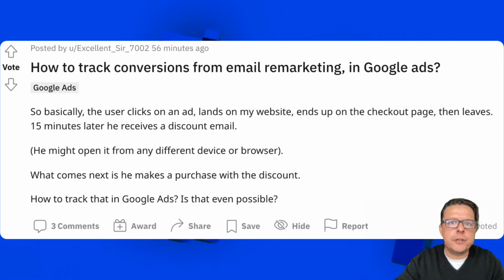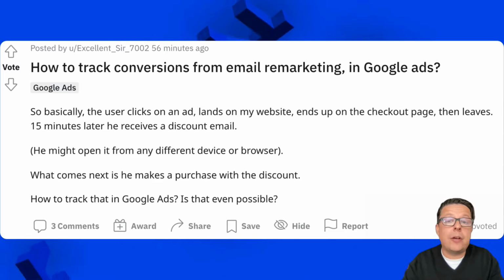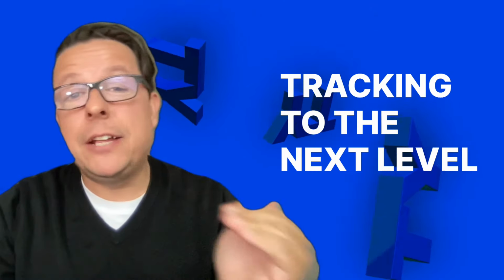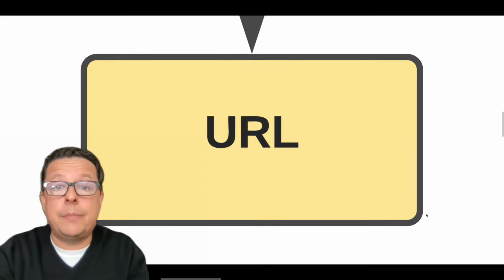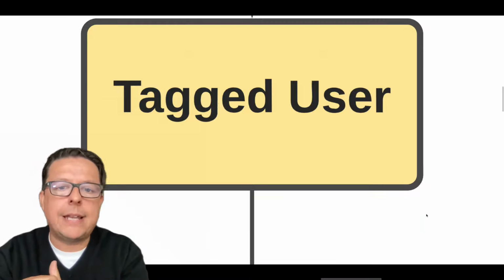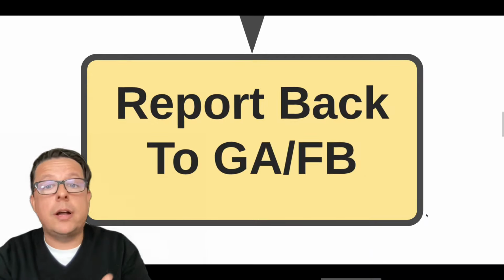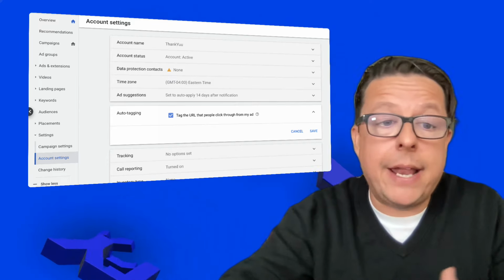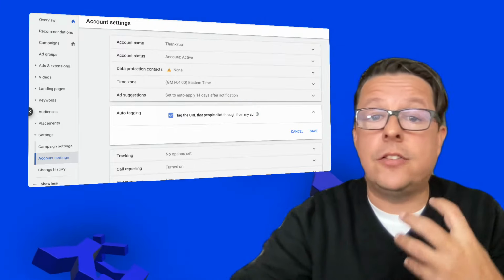Tracking: Email Sales To Google Ads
Tracking sales in Google Ads is hard enough, but layering email trackbacks and proper reporting adds a whole new layer of complexity. Click IDs are next level.

WHAT I COVER IN THIS VIDEO:
✅ Improving email tracking for Google Ads
✅ What steps are needed
✅ Another tool to use

TIMESTAMPS
0:00 Intro
0:08 Full Question
0:39 What I cover in this video
1:06 Email tracking to the next level (Google Ads)
2:25 Setting it up
3:48 GA:4

My channel is about 📊Digital Marketing. I answer questions about:
❓Google Ads
❓Facebook Ads
❓YouTube Ads
❓Conversion Optimization
❓Email Marketing
❓Sales Funnels
❓Targeting
❓Ad Creative & Copy
❓Landing Pages